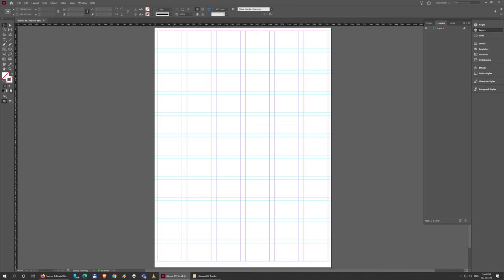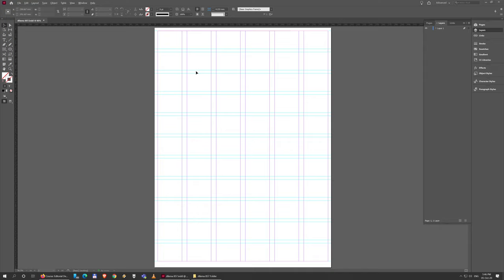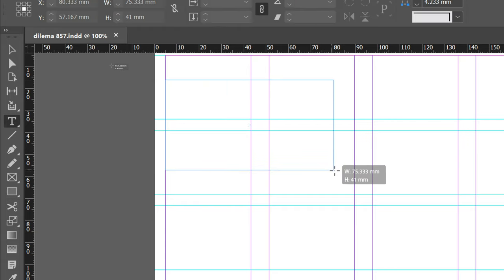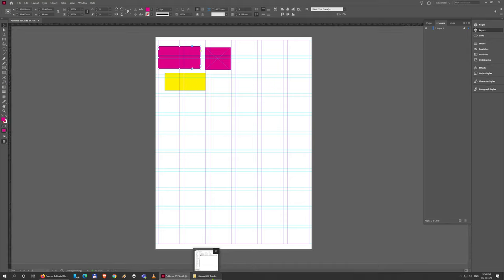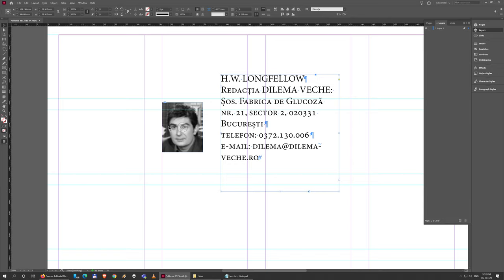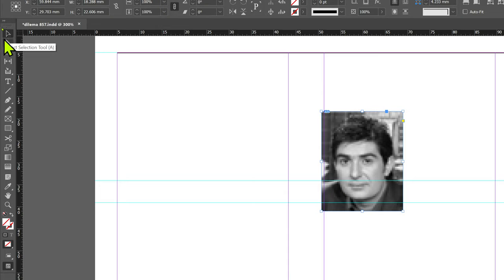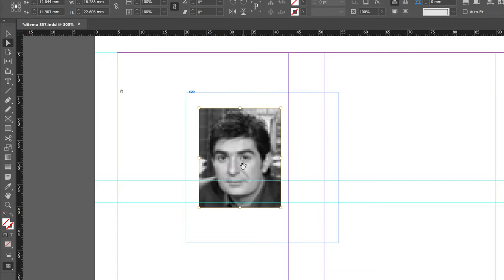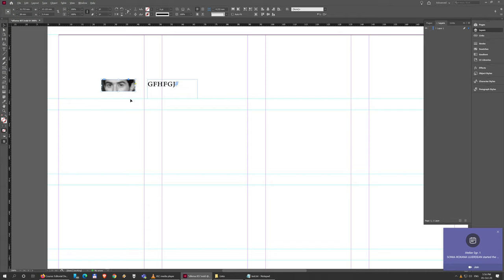03. Making and managing content boxes